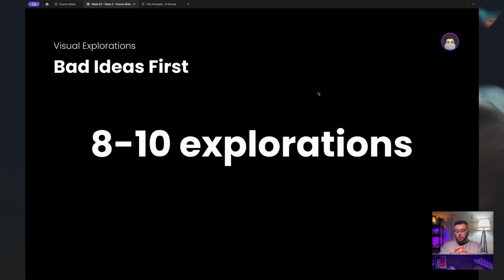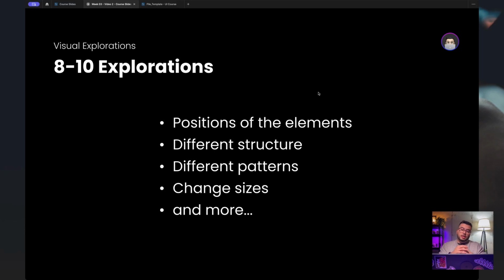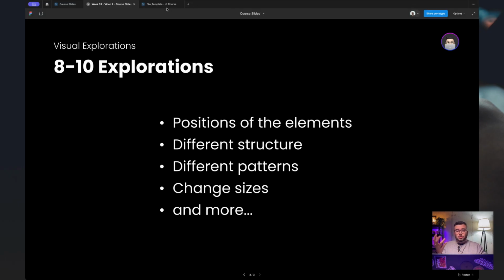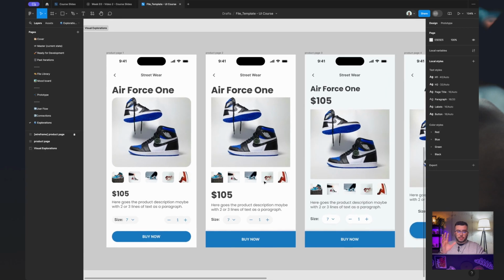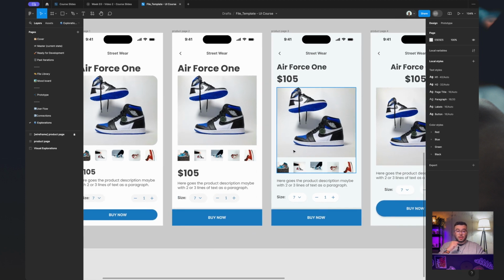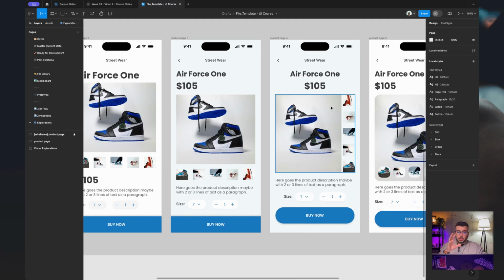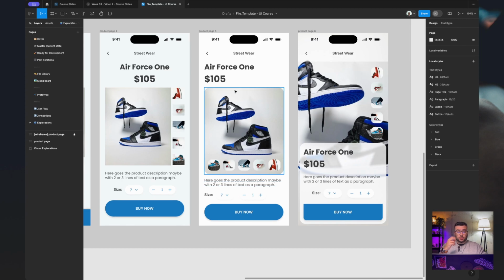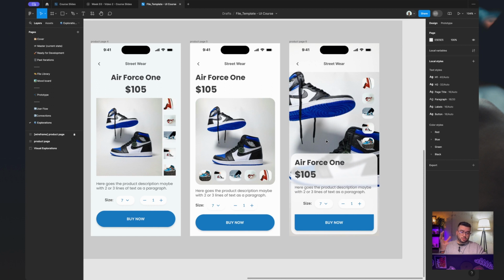Intro to UI Design - Information Architecture